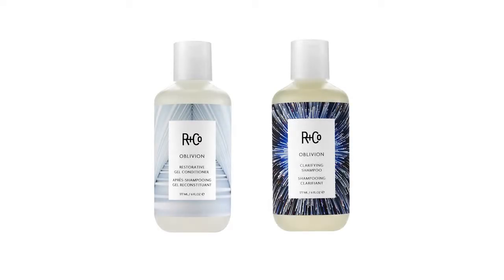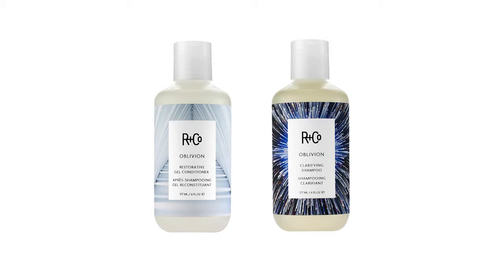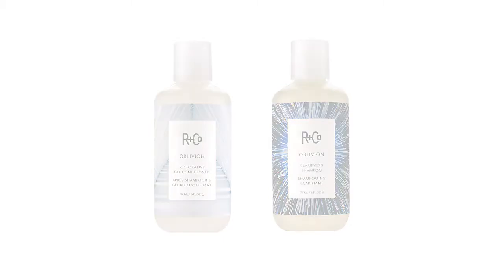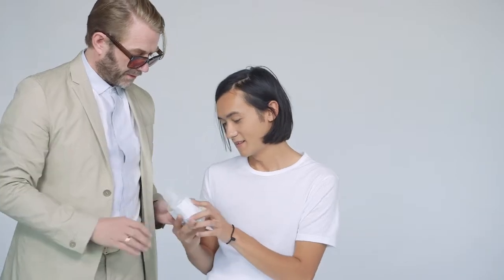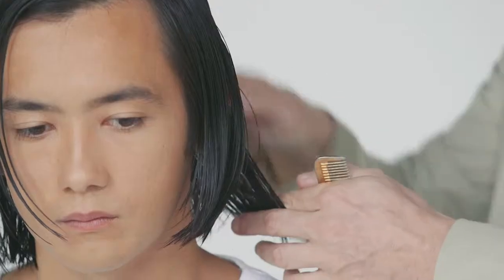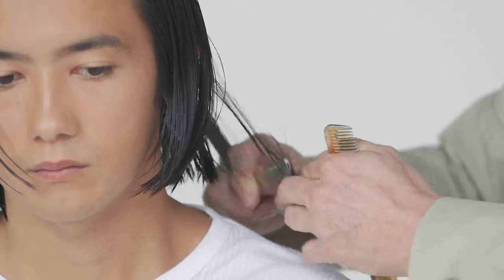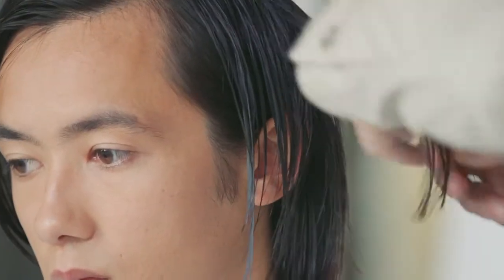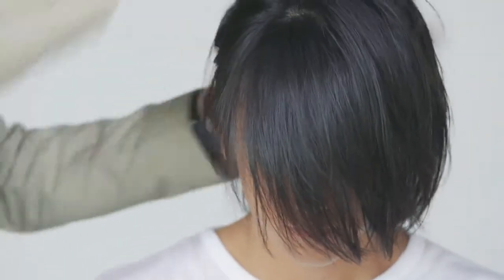R+Co // OBLIVION Clarifying Shampoo + Restorative Gel Conditioner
Go where no shampoo has ever gone before—to the simplest, cleanest place your hair’s ever been.OBLIVION removes color-dulling residue and buildup from chlorine, hard water, and styling products.

After clarifying your hair with OBLIVION Shampoo, you’ll want to nourish and refresh it so you’re ready to style it however you want. Use this oil-in-gel conditioner to hydrate and replenish hair, leaving it looking healthy and natural.

Good for: Gentle cleansing and thorough removal of all buildup. Mild enough for daily use.